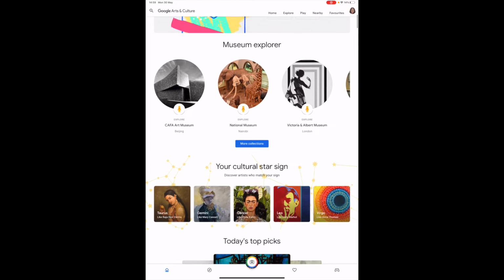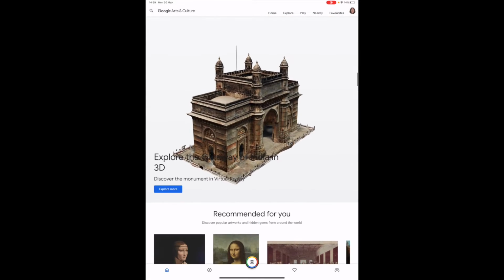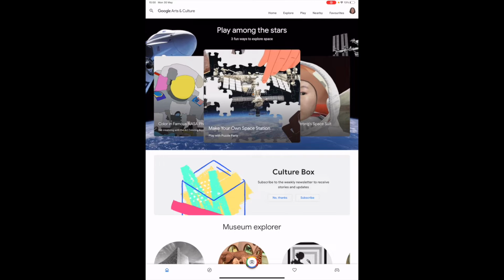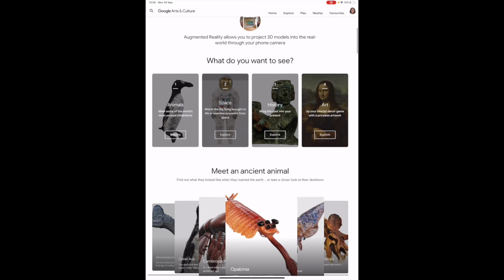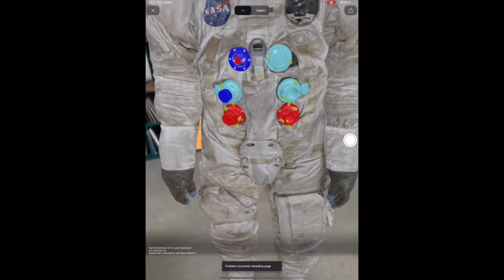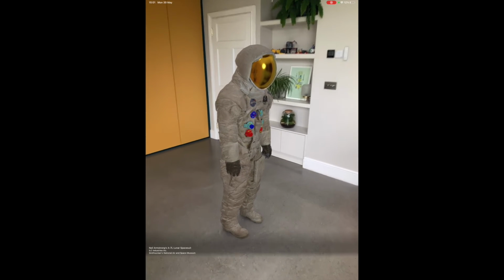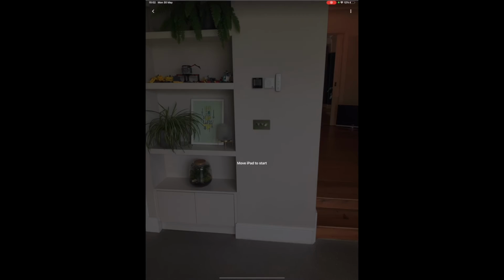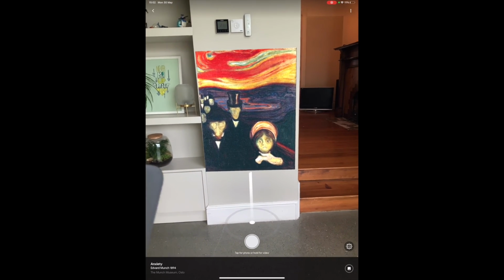Google Arts & Culture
This video is a demo of the augmented reality features available on Google Arts and Culture.